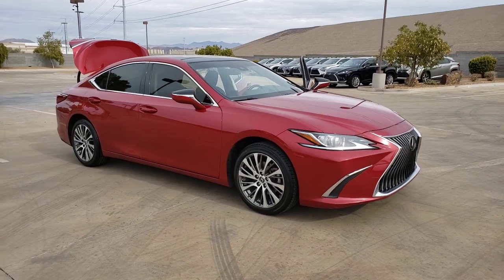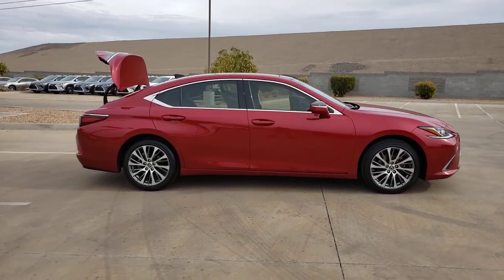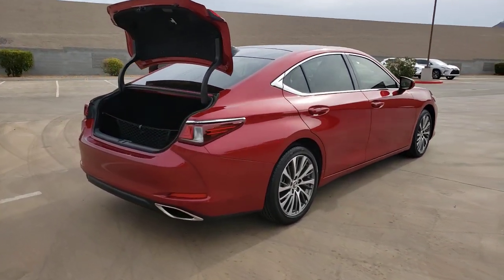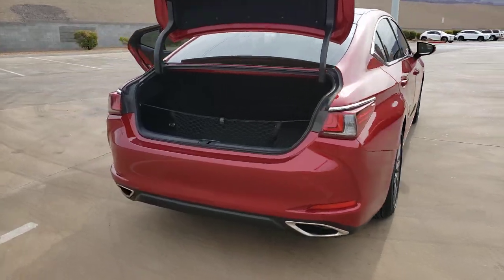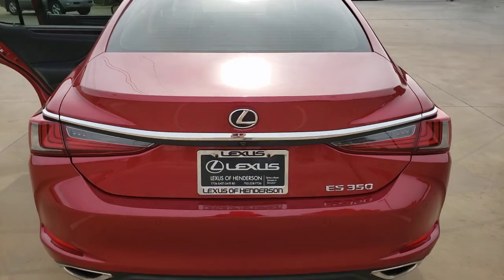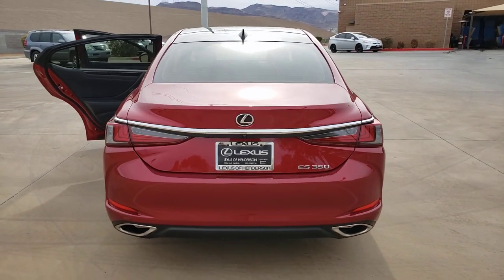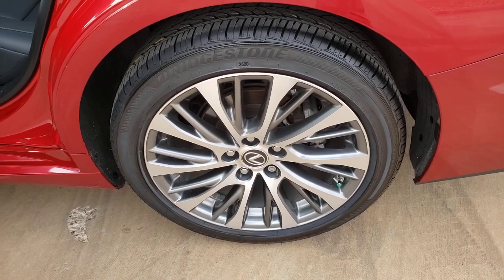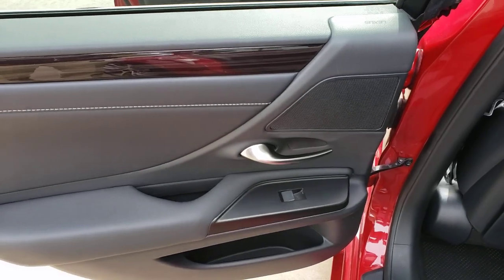2019 LEXUS ES Las Vegas, Henderson, St. George, Cedar City, Summerlin, NV HDT3602A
RED Used 2019 LEXUS ES available in Las Vegas, Nevada at Lexus of Henderson. Servicing the Henderson, St. George, Cedar City, Summerlin, NV area.
2019 LEXUS ES ES 350 FWD - Stock#: HDT3602A - VIN#: JTHBZ1B17K2004708

Side Impact Beams,Tire Specific Low Tire Pressure Warning,Dual Stage Driver And Passenger Front Airbags,Curtain 1st And 2nd Row Airbags,Airbag Occupancy Sensor,Rear Child Safety Locks,First Aid Kit,Outboard Front Lap And Shoulder Safety Belts -inc: Rear Center 3 Point, Height Adjusters and Pretensioners,Back-Up Camera,10-Way Power Adjustable Front Seats,8-Way Driver Seat,8-Way Passenger Seat,Front Cupholder,Rear Cupholder,Compass,Valet Function,HomeLink Garage Door Transmitter,Cruise Control w/Steering Wheel Controls,Distance Pacing,Dual Zone Front Automatic Air Conditioning,HVAC -inc: Underseat Ducts and Console Ducts,Illuminated Locking Glove Box,Driver Foot Rest,Full Cloth Headliner,Leatherette Door Trim Insert,Leather/Metal-Look Gear Shifter Material,Interior Trim -inc: Metal-Look Instrument Panel Insert, Metal-Look Door Panel Insert, Metal-Look Console Insert and Metal-Look Interior Accents,Day-Night Rearview Mirror,Driver And Passenger Visor Vanity Mirrors w/Driver And Passenger Illumination,Full Floor Console w/Covered Storage, Mini Overhead Console and 2 12V DC Power Outlets,Front And Rear Map Lights,Fade-To-Off Interior Lighting,Carpet Floor Trim and Carpet Trunk Lid/Rear Cargo Door Trim,Cargo Space Lights,Enform Safety Connect Tracker System,Driver / Passenger And Rear Door Bins,Delayed Accessory Power,Systems Monitor,Redundant Digital Speedometer,Outside Temp Gauge,Digital Display,Manual Adjustable Front Head Restraints and Manual Adjustable Rear Head Restraints,2 Seatback Storage Pockets,Perimeter Alarm,Engine Immobilizer,2 12V DC Power Outlets,Air FiltrationDigital Signal Processor,Window Grid Diversity Antenna,Steel Spare Wheel,Compact Spare Tire Mounted Inside Under Cargo,Clearcoat Paint,Body-Colored Front Bumper w/Chrome Bumper Insert,Body-Colored Rear Bumper,Chrome Side Windows Trim and Black Front Windshield Trim,Body-Colored Door Handles,Fixed Rear Window w/Defroster,Light Tinted Glass,Front Windshield -inc: Sun Visor Strip,Fully Galvanized Steel